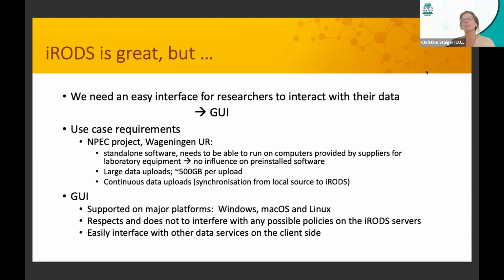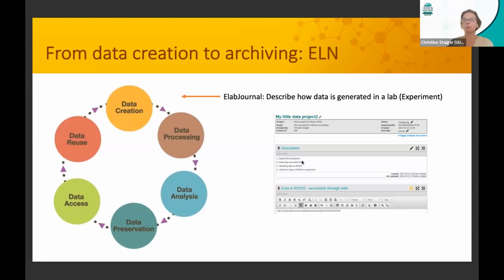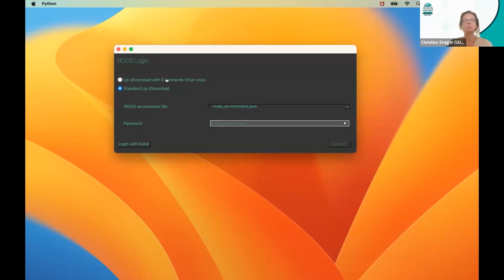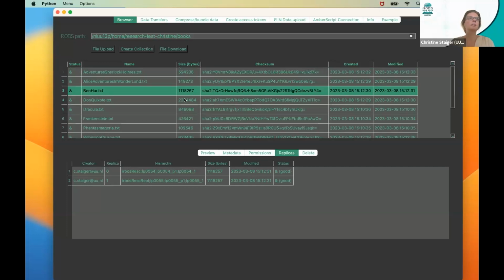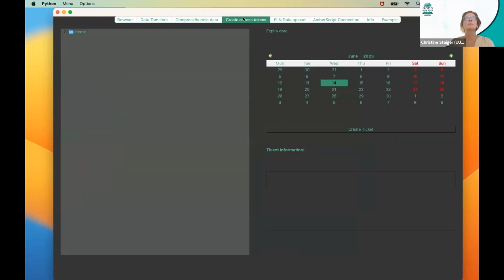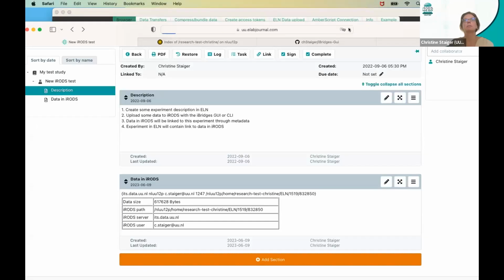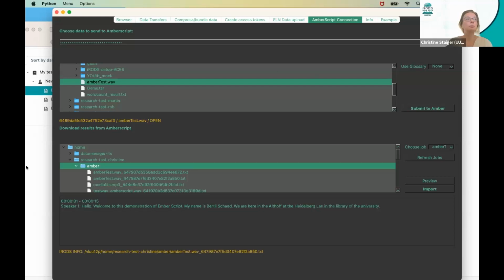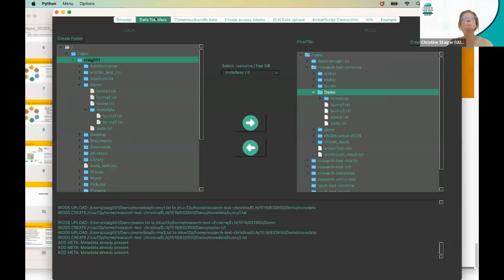UGM2023 / 04. iBridges: A comprehensive way of interfacing with iRODS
iBridges: A comprehensive way of interfacing with iRODS

Christine Staiger, Utrecht University